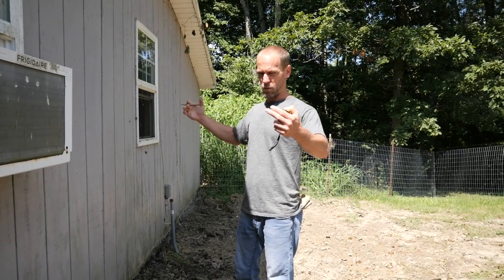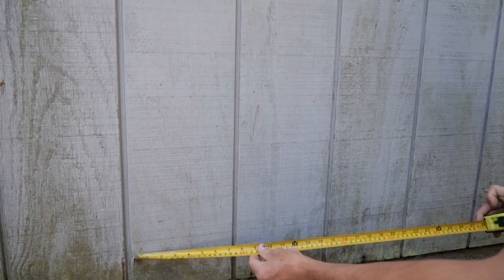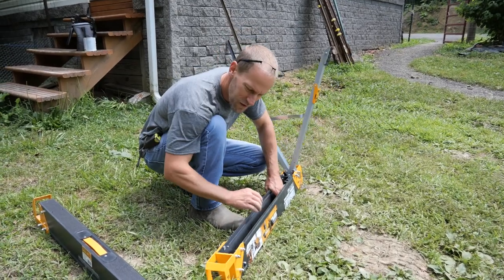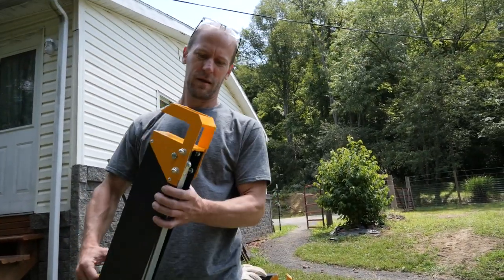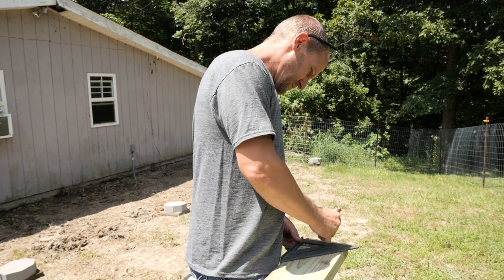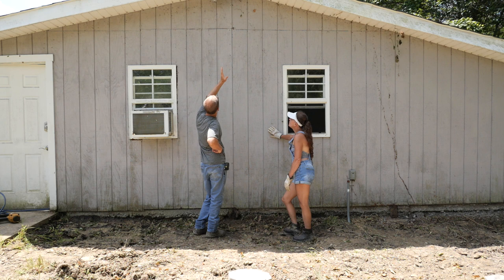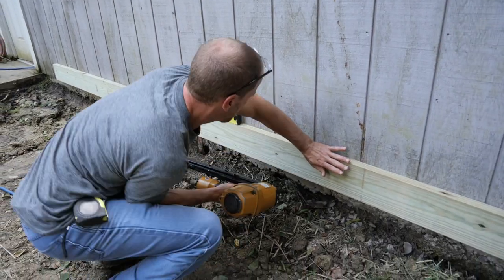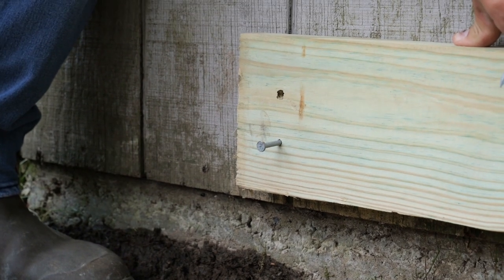Walk in chicken coop build 1 - Ep. 60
We start our next big project - building our walk in chicken coop. We prepare to lay out the foundation and get ready to hang the floor joists. This is part of our plan to raise our own meat birds on the homestead.

DeWALT Cordless Power Tools
ToughBuilt Sawhorses
Clip Bender fence tool

*Our Favorite Camera Gear*
Panasonic Lumix G95
GoPro 10
Rode VideoMic Pro+